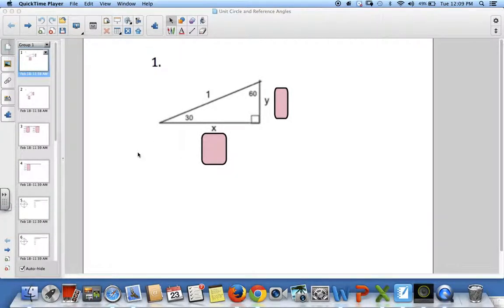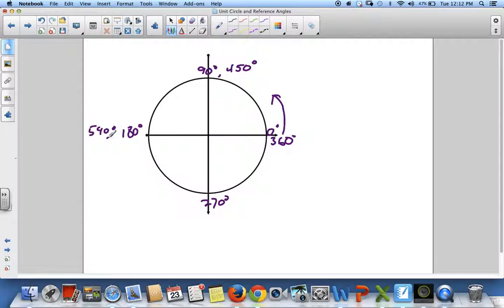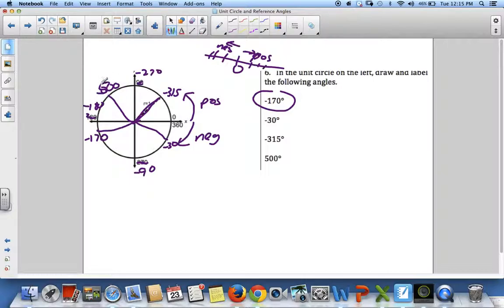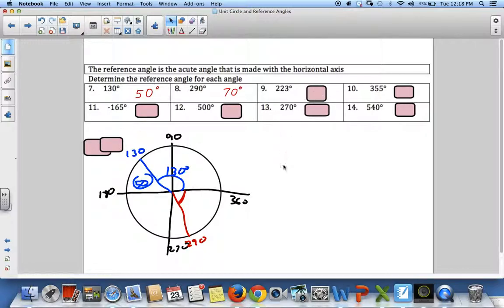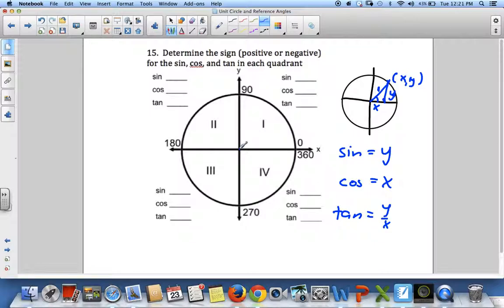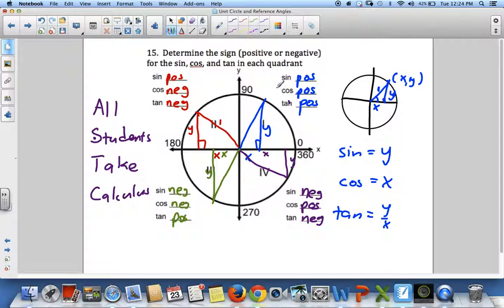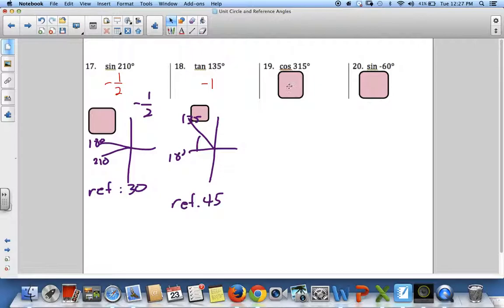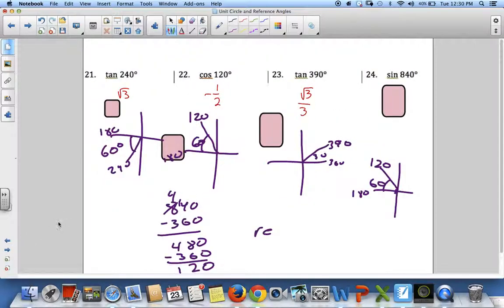Reference angles and special triangles